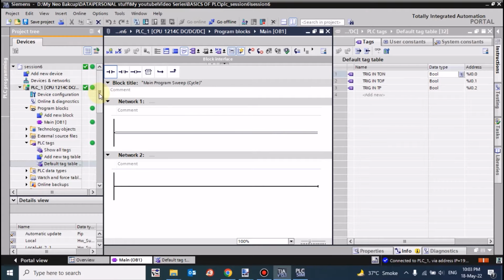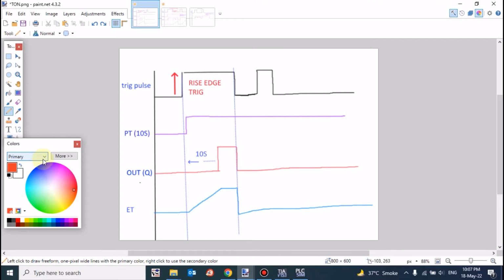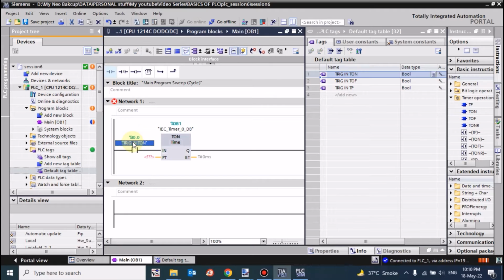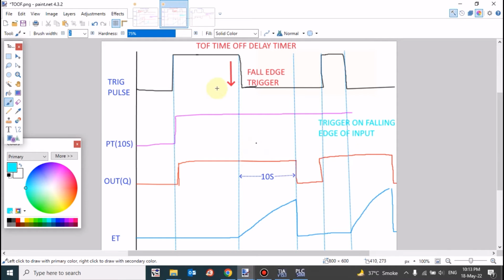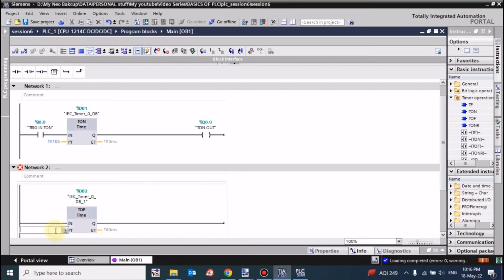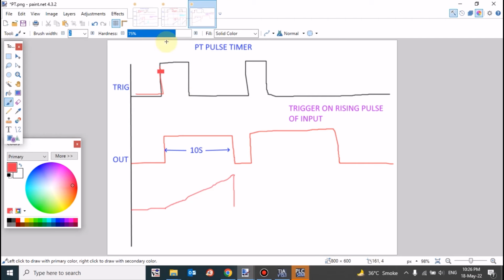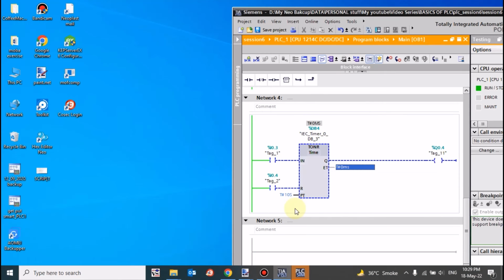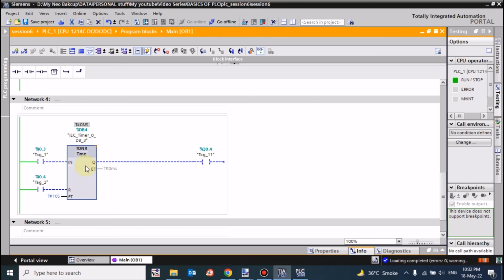PLC TIMER INSTRUCTION | TON | TOF | TP | TONR[6]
TON - ON DELAY TIMER
TOF - OFF DELAY TIMER
TP - PULSE TIMER
TONR - RETENTIVE ON DELAY TIMER

00:00 HIGHLIGHTS
00:05 ON DELAY TIMER
09:16 OFF DELAY TIMER
14:14 PULSE TIMER